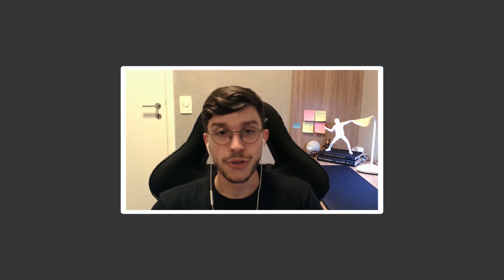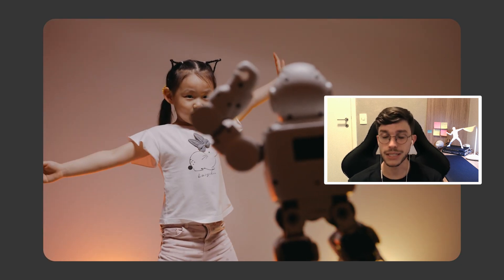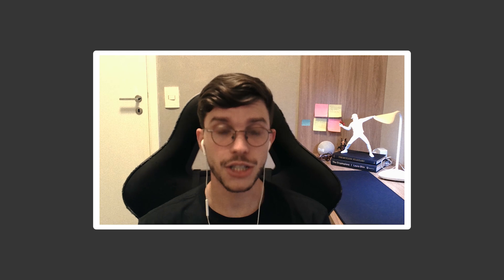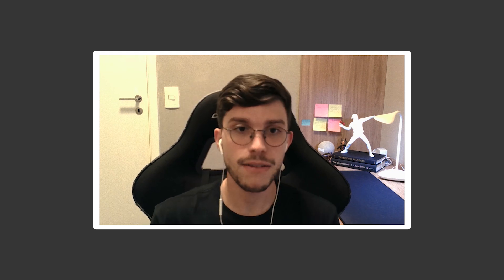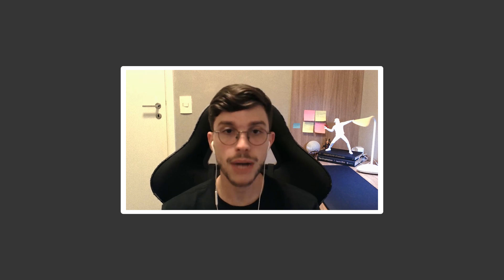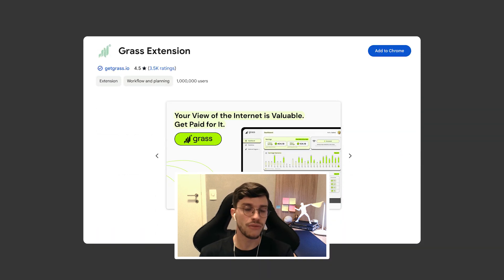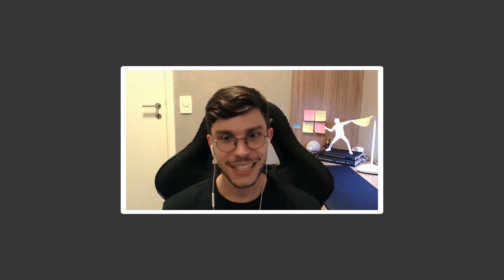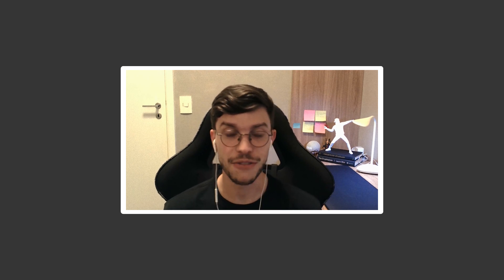How Grass Protocol Is Solving AI's Biggest Problem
In the ever-evolving landscape of artificial intelligence (AI), the critical issue of bias in AI models looms large. But fear not! In this video, we delve into the groundbreaking solution brought forth by Grass Protocol's latest update. Join us as we explore how Grass Protocol, a decentralized network, is revolutionizing the AI industry by ensuring transparency in data sources, thus combating bias head-on.

Discover how Grass Protocol leverages the power of the DePIN narrative, empowering individual users to contribute to the protocol and earn rewards while fostering a more diverse and inclusive AI ecosystem. Don't miss out on this insightful discussion about the future of unbiased AI and the transformative impact of Grass Protocol's innovative approach.

If you're passionate about AI ethics and the future of technology, this video is a must-watch! Stay informed, stay empowered, and join the movement towards a more transparent and equitable AI future with Grass Protocol.

More about our Consultant, Gio
Greetings, I'm Giovanni Populo, Consultant at Economics Design

Step into the world of Token Economics, Blockchain Security, and Regulations with me. As a Consultant at Economics Design, I specialize in crafting and deciphering the intricate economic models of tokens, ensuring robust blockchain security, and navigating the evolving landscape of regulations.

Embark on this exploration with me as we unravel the complexities of token economics, fortify blockchain security, and stay attuned to the regulatory pulse.

🎧 Listen to ED on Spotify, Google, or Apple! 👇🏻